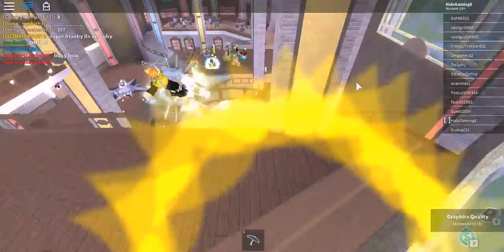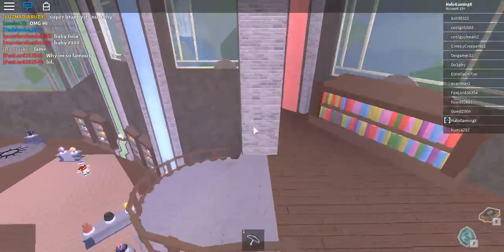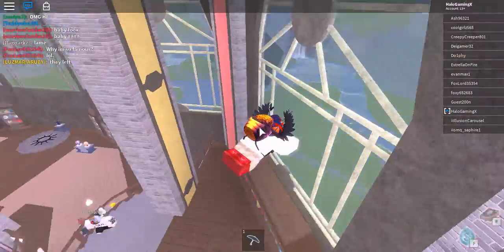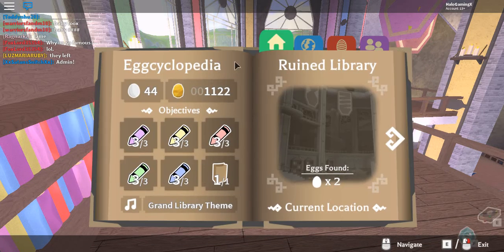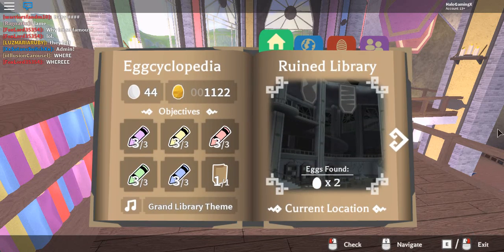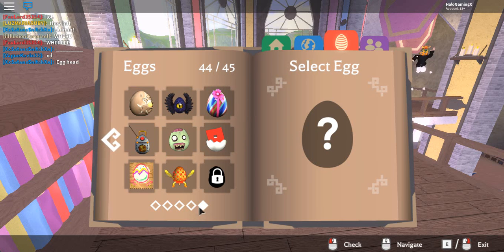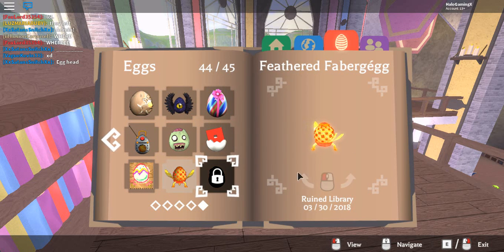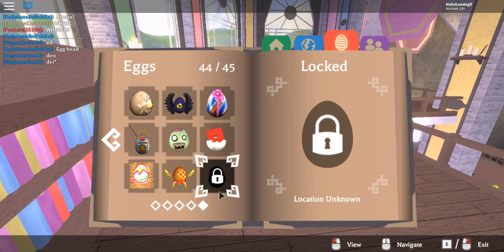HELP ME FIND THIS EGG [ROBLOX EGG HUNT 2018]